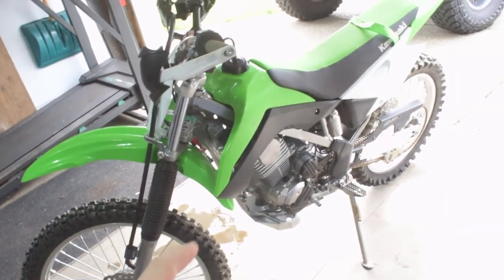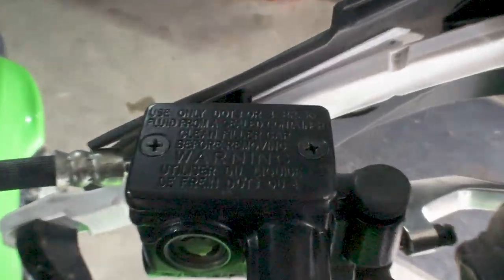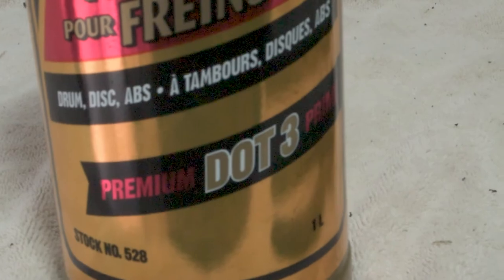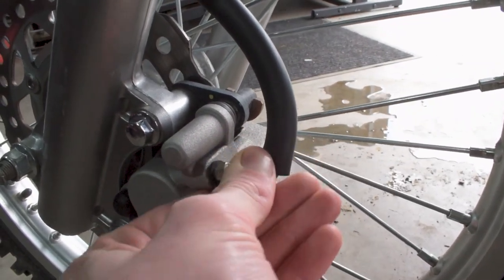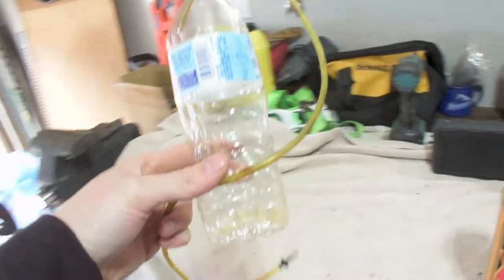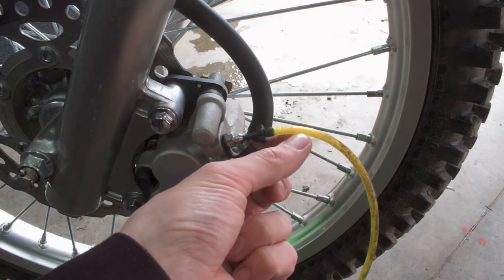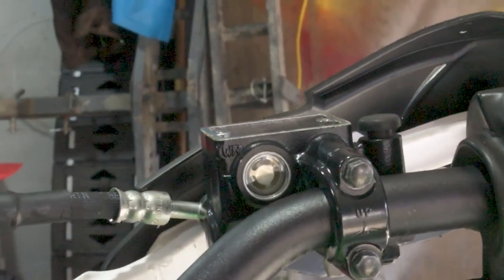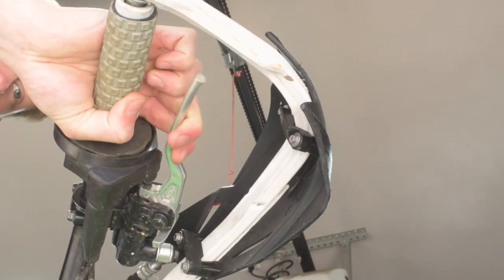The Secret Way To Bleed Dirt Bike Brakes The Easiest Way!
Today I'll show you everything you need to know to be able to bleed your dirt bike's brakes and get back out to the trails!

0:00 Intro
0:22 First Reason They Might Not Bleed
0:42 Second Reason
1:32 Third Reason
2:02 How To Bleed Your Brakes
8:00 Outro

Performance, Visual's And Protection Parts:

14Tooth Front Sprocket
13Tooth Front Sprocket
12Tooth Front Sprocket